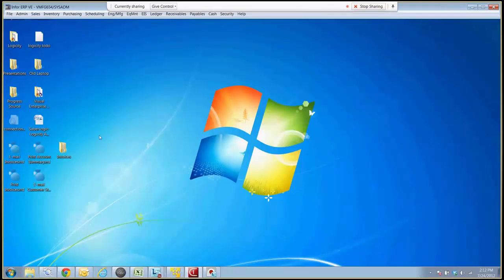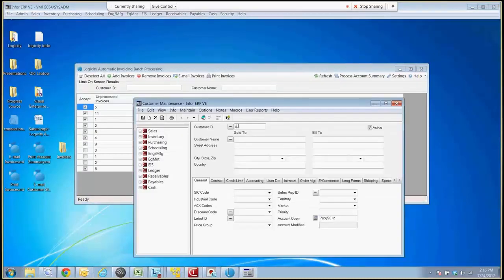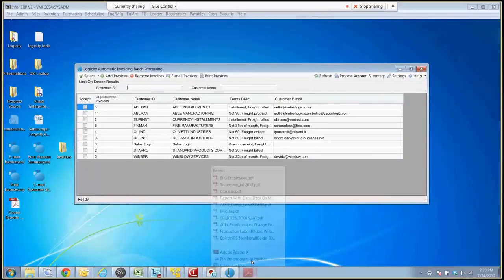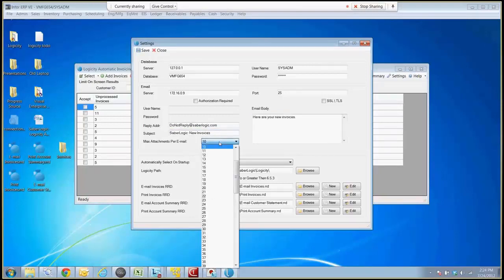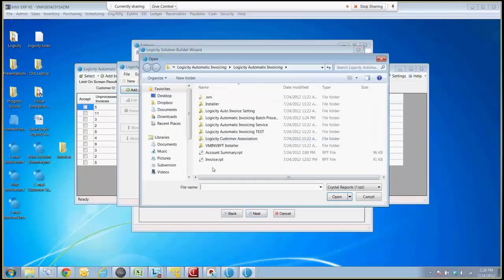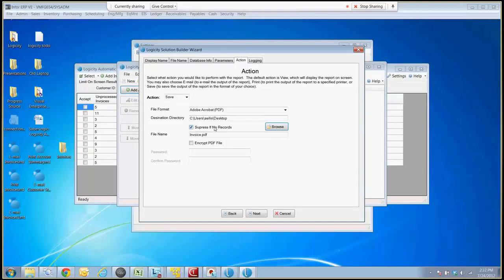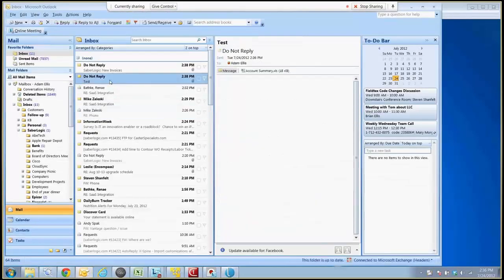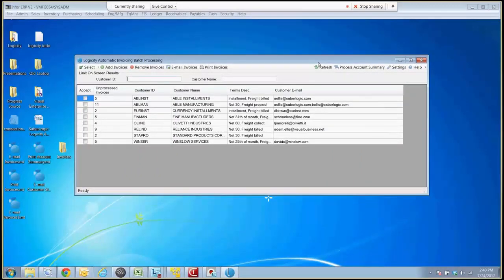Logicity™ Automatic Invoicing Extension for Infor VISUAL ERP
Video demo of Saberlogic's Logicity™ Automatic Invoicing for the Infor VISUAL ERP.

Logicity™ Automatic Invoicing is an application is built on top of the Logicity™ package and is used to automatically generate e-mailed or printed invoices out of Infor VISUAL® Manufacturing ERP / Infor 10 ERP Express. Simply define the customers you wish to have invoices automatically delivered, specify the way they wish to have the invoices delivered (e-mail, print) and the format (PDF, Excel, Word, etc.). Any time an invoice is created in VISUAL® for this customer the invoice will automatically be delivered according to the customer’s preferences.